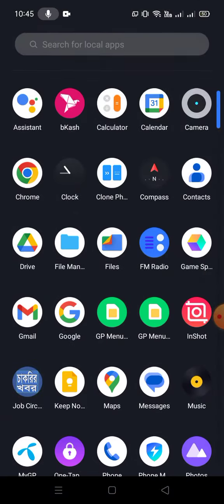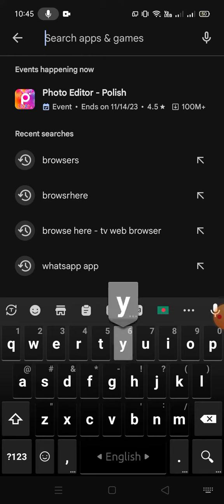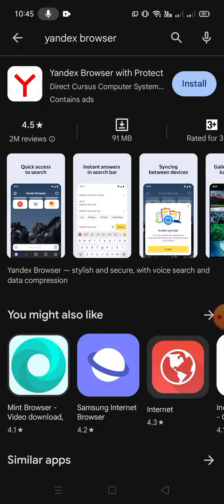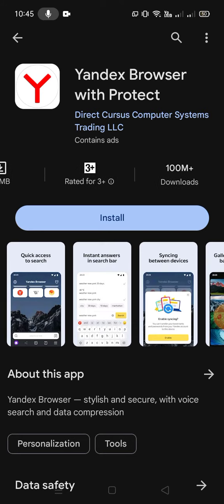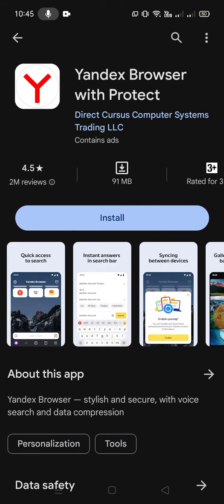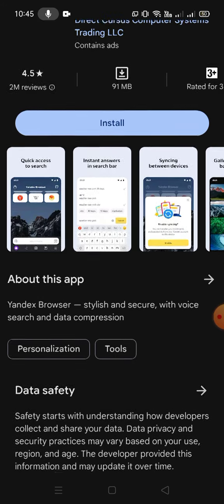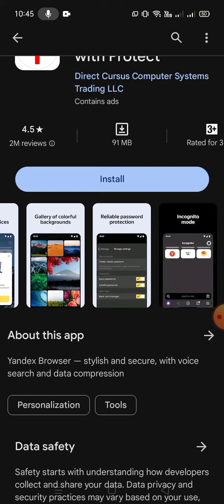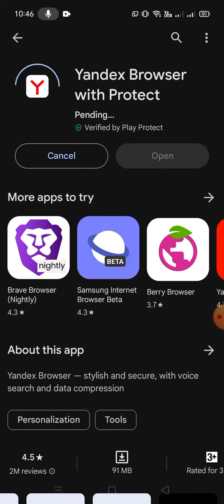How To Download & Install Yandex Browser With Protection App In Android/IOS